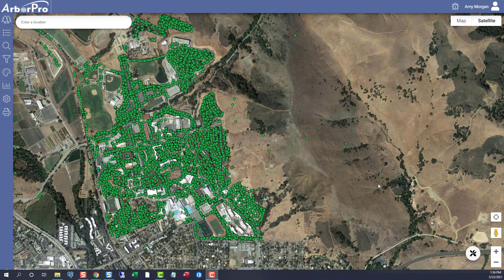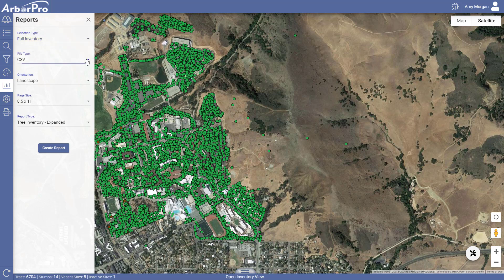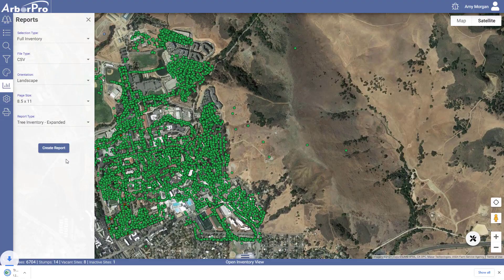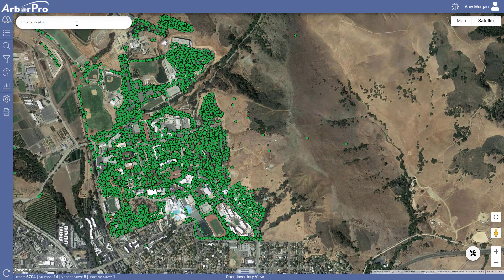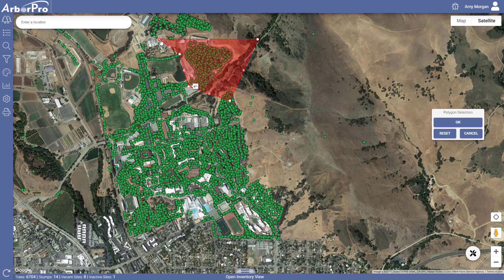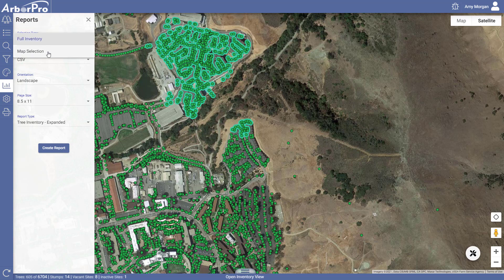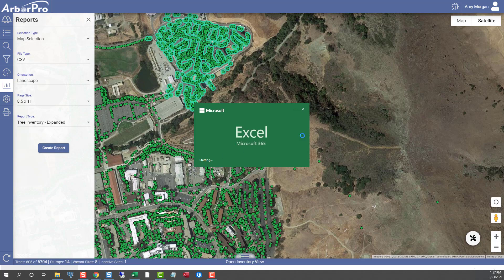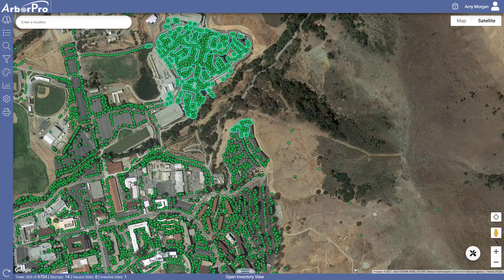How to Create, Export and Print Reports using ArborPro Enterprise 2.0